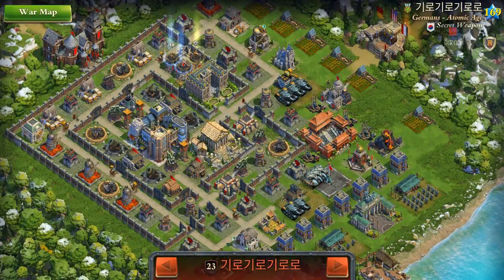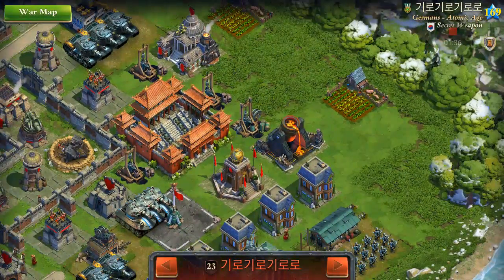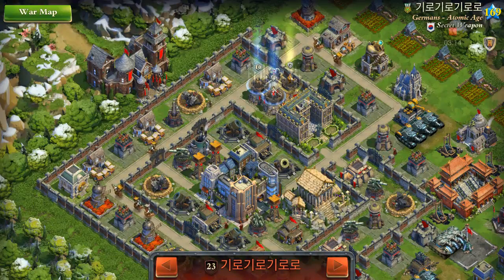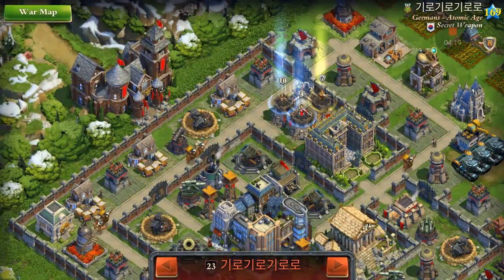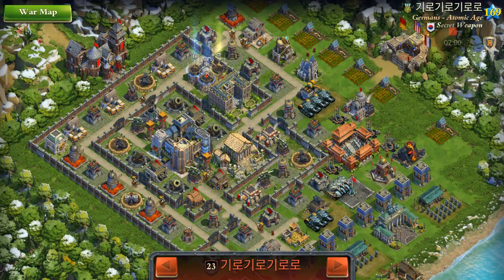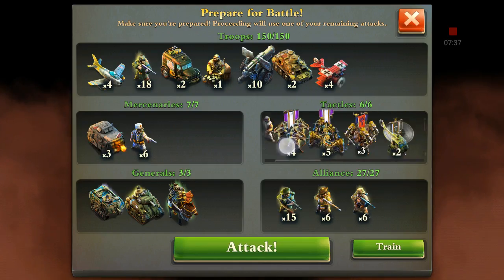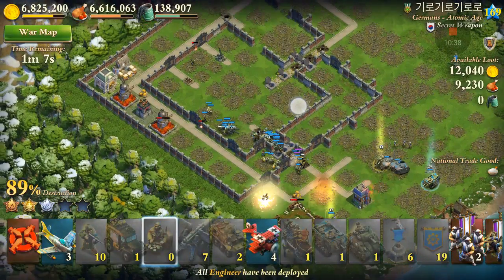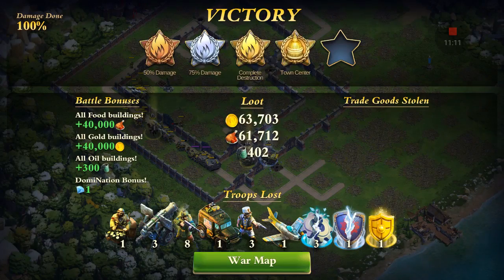#007 Encore! vs Secret Weapon (#23). Follow teammate's plan of attack. Miss qv due to heavy lag.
With perfect score secured we can try some troop combinations on the same target to compare.
Unfortunately my game is very laggy and I miss qv by a few seconds.